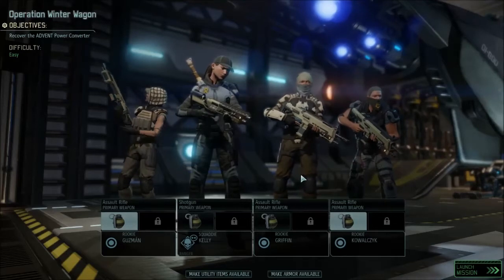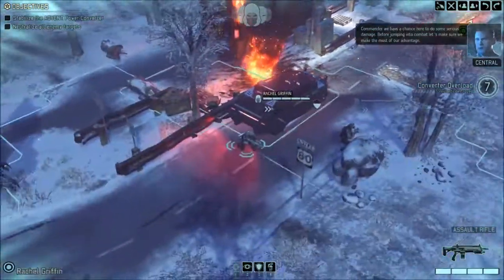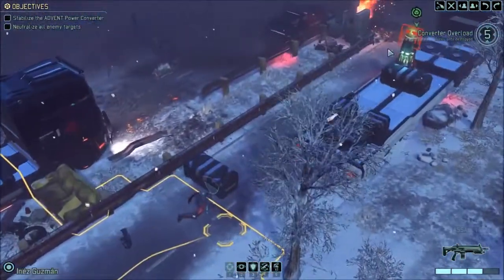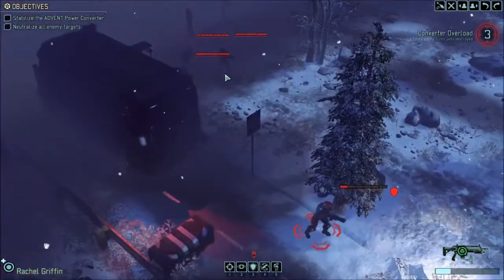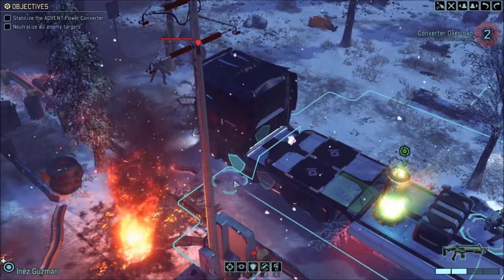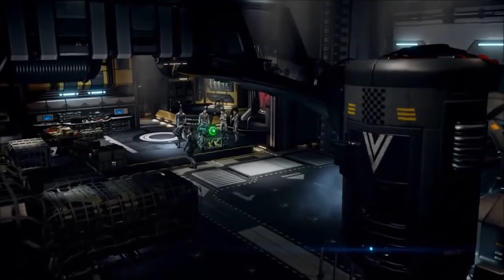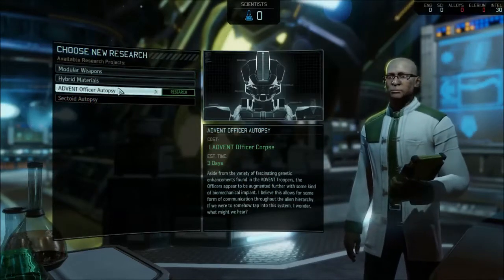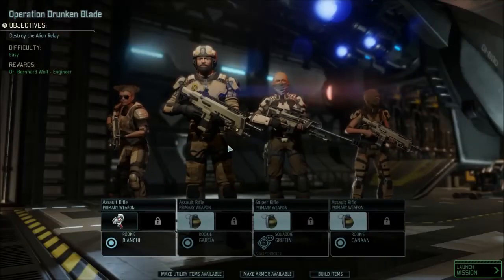XCOM 2 - Part 2.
Welcome back to Xcom, we may have lost the war but now the time has come to strike back at the alien menace and free the world, And lose countless rookies to bad planning and RNG.